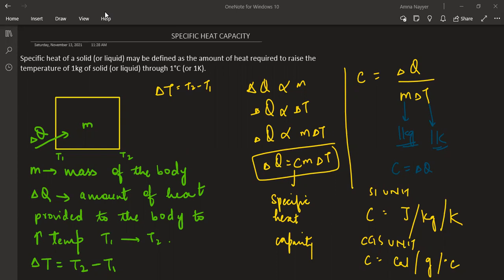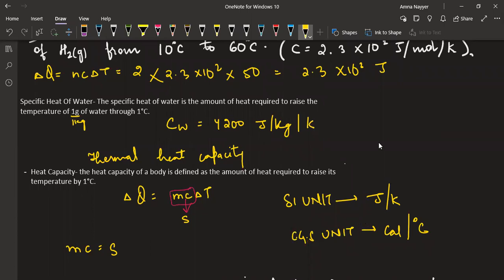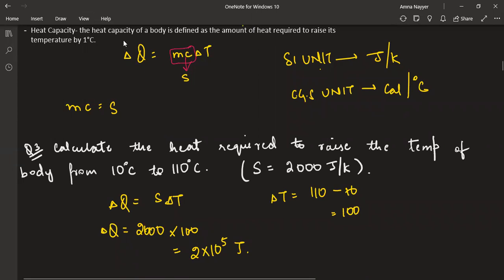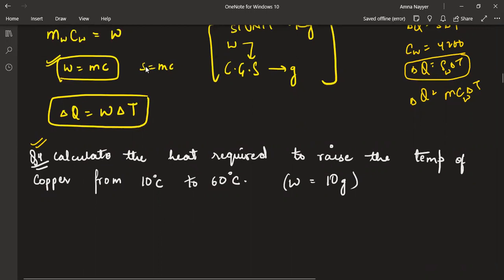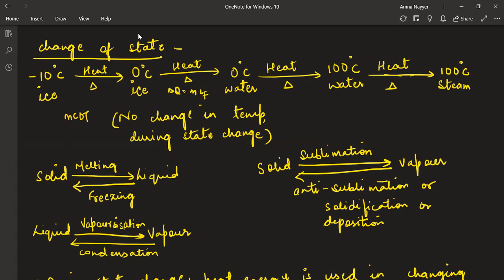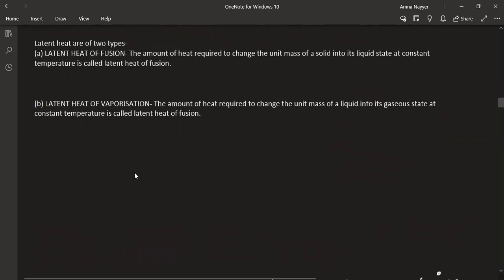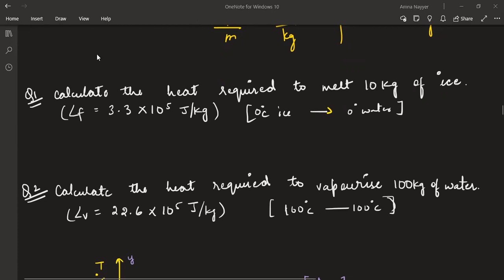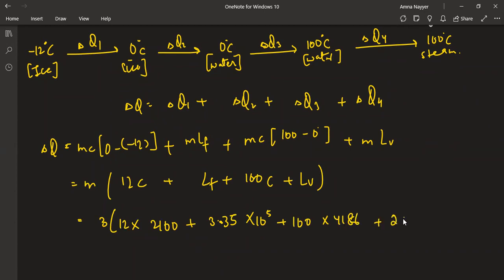Learnivio | Thermal Expansion in Liquid | Thermal Properties of Matter | Lect 3 | MEA | 01-02-2023